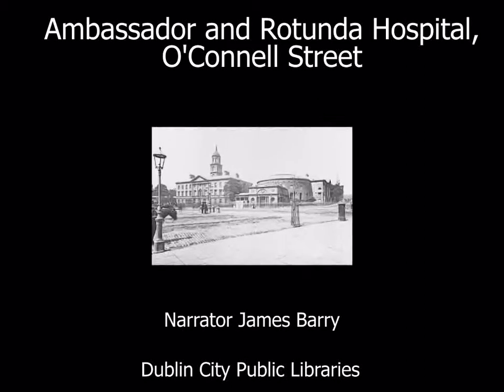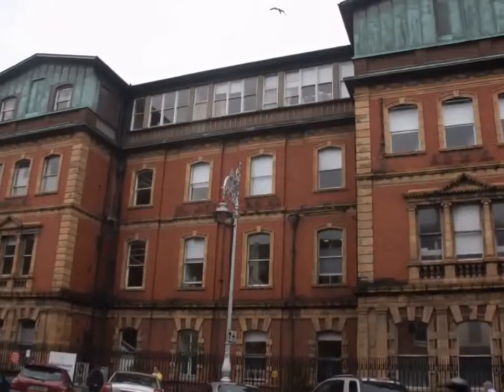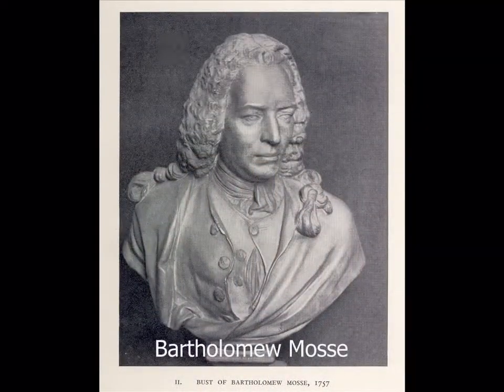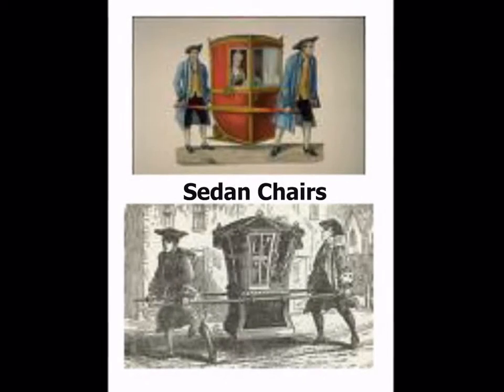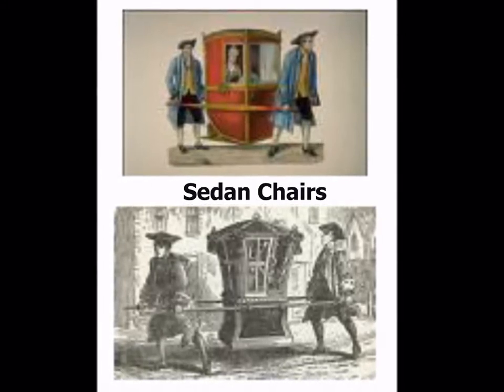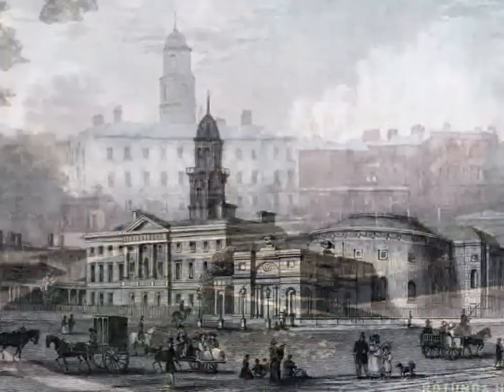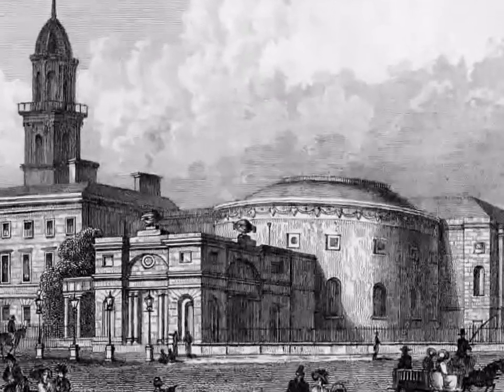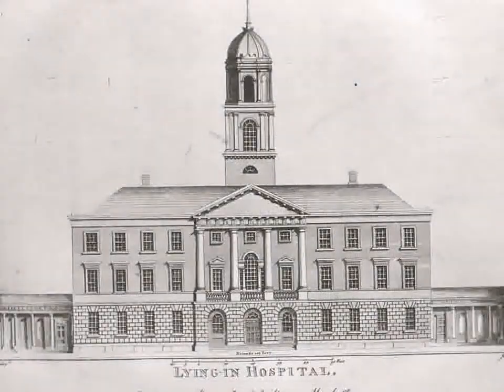Ambassador and Rotunda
The Rotunda Hospital was built by Bartholomew Mosse in 1757 for mothers and babies. Bartholomew raised money for the new hospital by organising concerts and garden visits. The concert hall was called the Rotunda, which means round room because of its shape. The hospital got its name from this hall. The concert hall, called the Ambassador was used as a cinema for years and then as a concert venue.